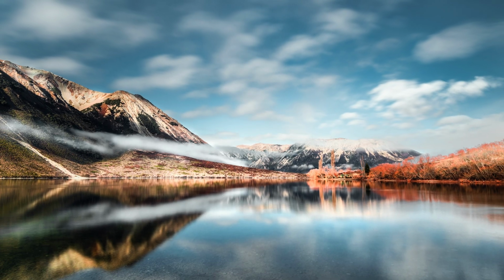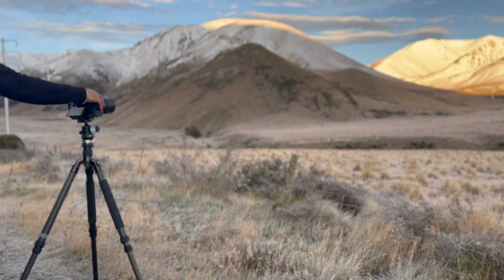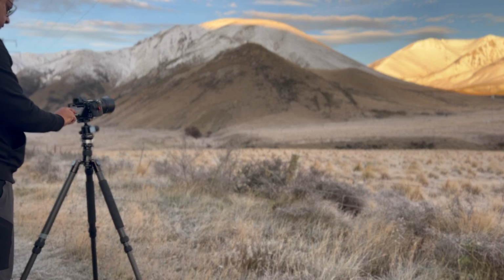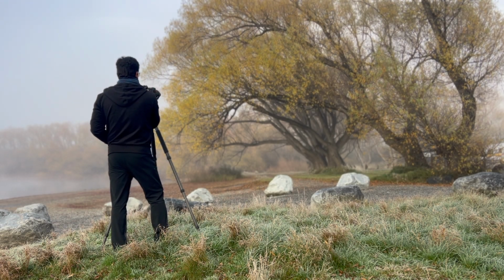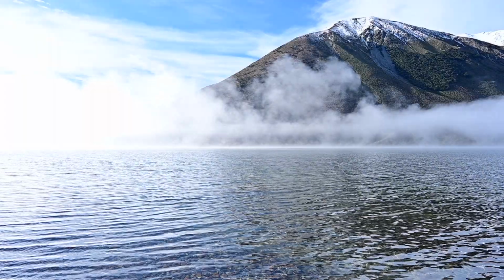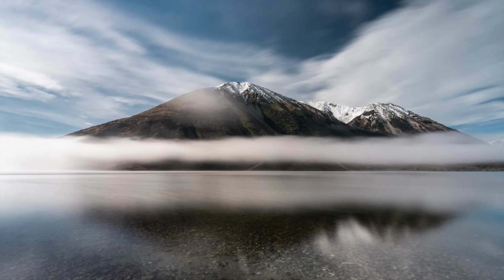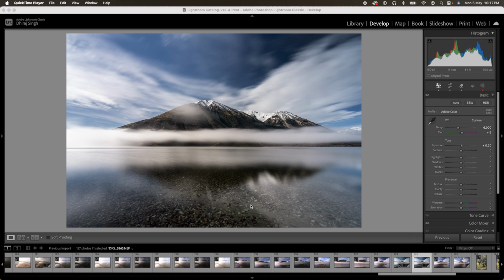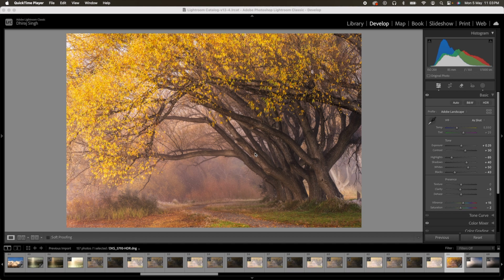Mastering the Art of Composition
​Mastering the art of composition in photography involves more than just following rules; it's about understanding how to arrange elements within a frame to create visually compelling and emotionally resonant images. Composition guides the viewer's eye, conveys the intended message, and enhances the overall impact of a photograph.
Photo Location - New Zealand South Island

Gears used - Nikon Z7ii  - Nikkor Z Prime Lenses
Go Pro - Nisi Pro Filters
Saramonic and Hollyland Microphones
Sirui Carbon Fibre Tripod
Peak Design
PGYTech
Think Tank